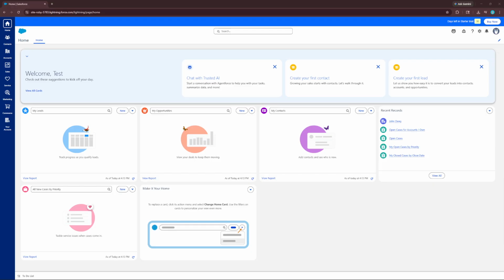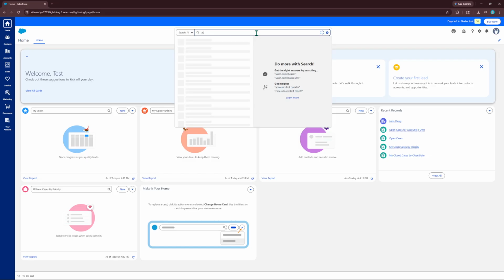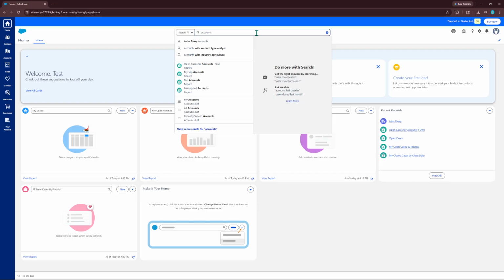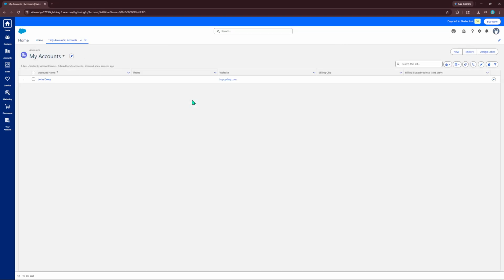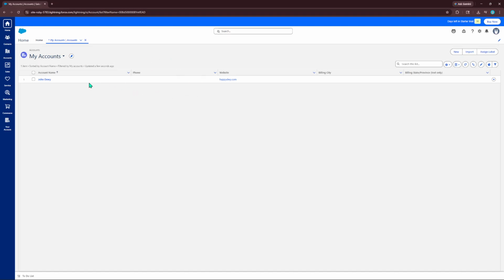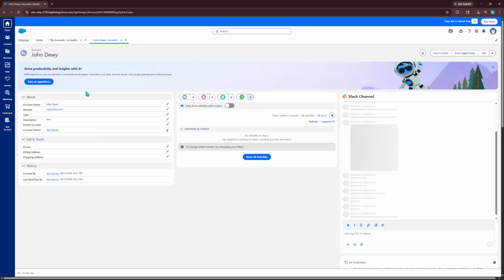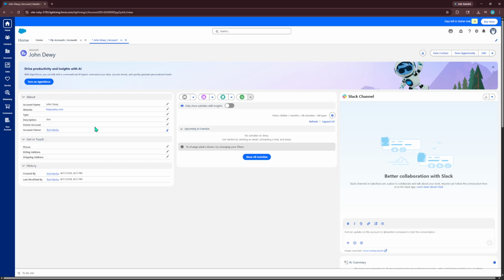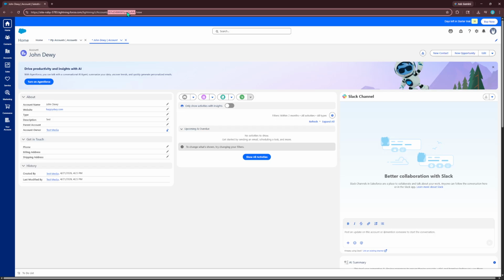How to Find Salesforce ID for an Account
In this video, I’ll show you how to find the Salesforce ID for an account.

The method is very simple and clearly described in the video. By following all the steps, you’ll easily learn how to locate an account's unique Salesforce ID.